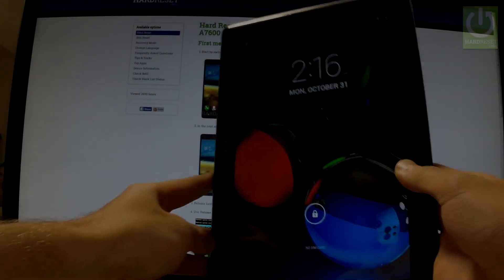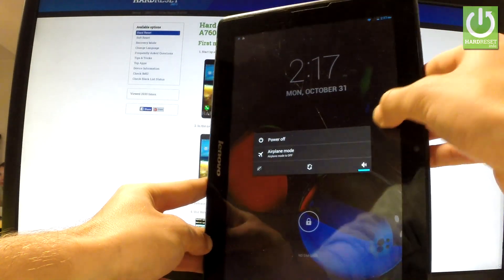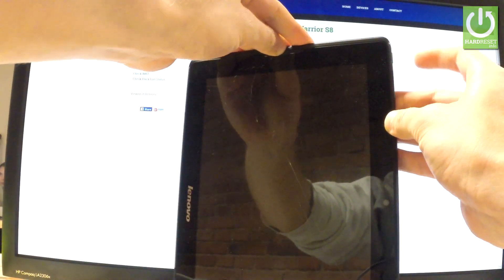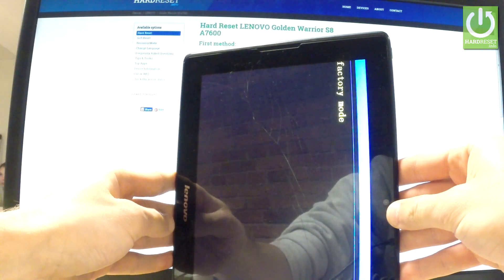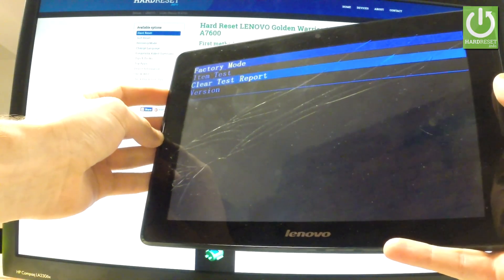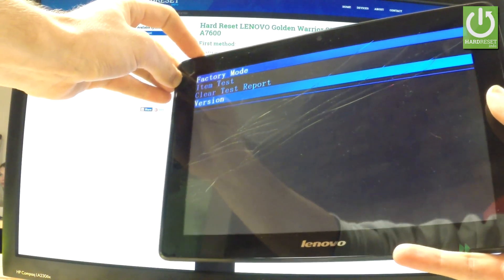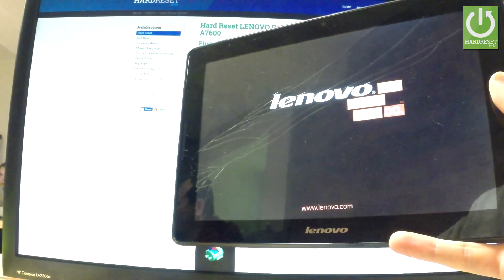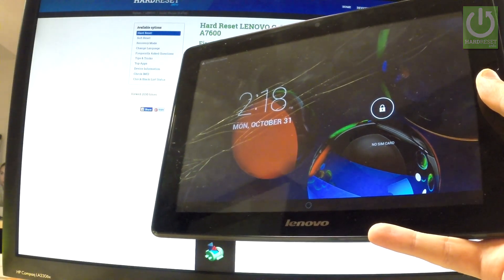Factory Mode Lenovo A10-70 A7600 - How to Enter / Quit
How to enter Factory Mode in A10-70 A7600? How to quit the Factory Mode in A10-70 A7600? How to exit the Factory Mode in A10-70 A7600? How to use the Factory Mode in A10-70 A7600?